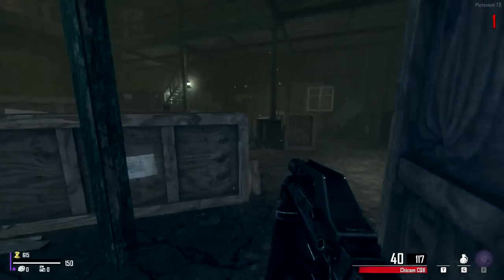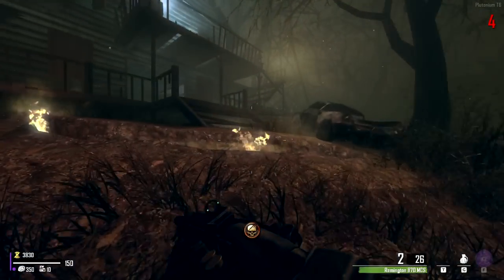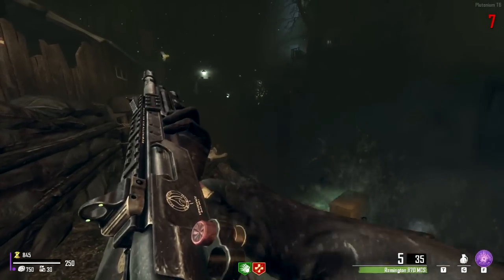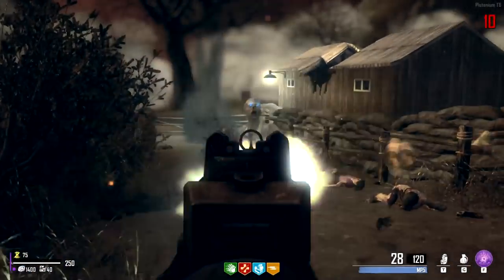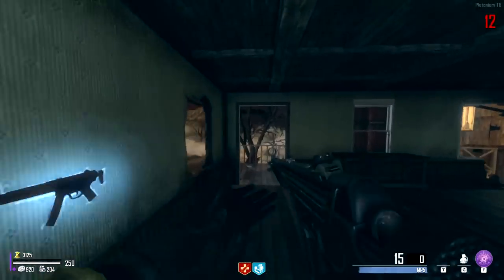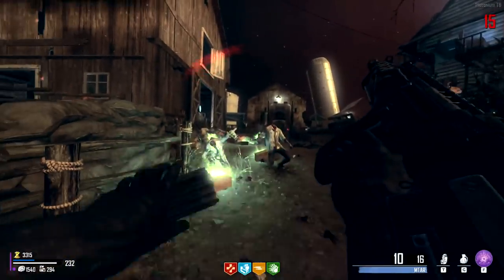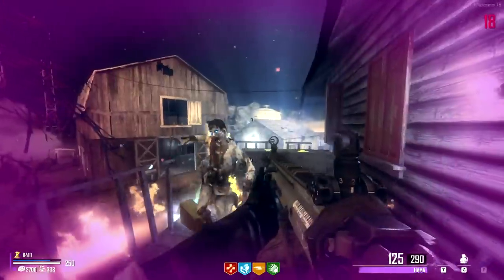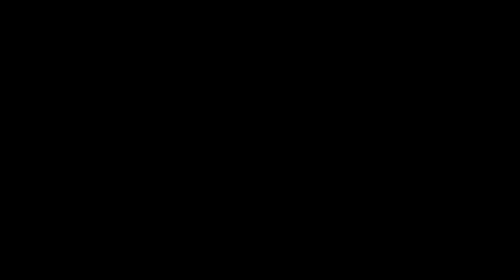What if FARM was in Cold War Zombies?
In this video, I Turned Black Ops 2 Zombies into Cold War Zombies! What if the Survival Map FARM was in Cold War Zombies? Using an awesome mod on the Plutonium Bo2 (Black Ops 2) launcher! Black Ops 2 in 2023. Playing "FARM" on Plutonium Black Ops 2 Zombies.

🔵 Discord (feel free to join, anyone is welcome, but if you're toxic I'll ban you!)

0:00 Intro